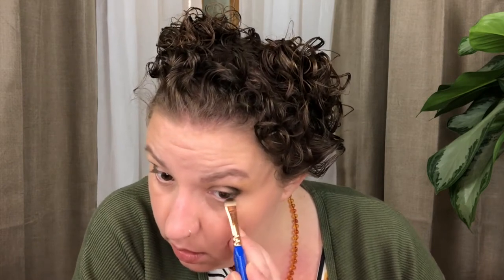4 LOOKS with FEBRUARY 2021 CUSTOM PALETTE 'Earthy Romance'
Today's video is a 4 Looks 1 Palette with my custom palette for February 2021. I had so much reading the name suggestions that you all made for this palette! i loved the creativity and that you felt the vibes for the palette as much as I did!
As you can see by the title the randomly selected name was 'Earthy Romance'. this name was submitted by 'notyetanotheralias'. Thank you!!
Today’s Video:
4 LOOKS with FEBRUARY 2021 CUSTOM PALETTE 'Earthy Romance'
A COUPLE OF PLAYLISTS TO BINGE:
(LOOK 1)
Shades: Back Woods (SG), Rustic (SG), Bronzed to Perfection (SG)
Lippies: NYX Lip Pencil (Natural) + ColourPop Luxe Lip Oil (First Date)
(LOOK 2)
Shades: Dash of Curry (BJ) & Apricot (SG)
Lippies: NYX Lip Pencil (Natural) + Milani Understatement Lip Liner (Nude Entrance) + ColourPop Lux Lip Oil (Blossom Out)
(LOOK 3)
Shades: Love Affair (BJ), Rover (SG), Tiara (SG) & Star Gazing (BJ)
Lippies: MAC Lip Pencil (Soar) + Milani Lip Plumper (Soft Rose)
(LOOK 4)
Shade: Winter Wheat (BJ), Back Woods (SG), Rustic (SG) & Tiara (SG)
Lippies: Charlotte Tilbury Matte Revolution lipstick + Lip Cheat Lip Pencil (Walk of No Shame)
🌈My ColourPop Discount Code for 15% off your FIRST order of $15 or more! (I will receive 15% off in return, so thank you in advance if you choose to support my channel in this way!)